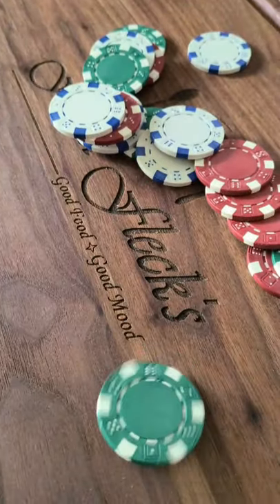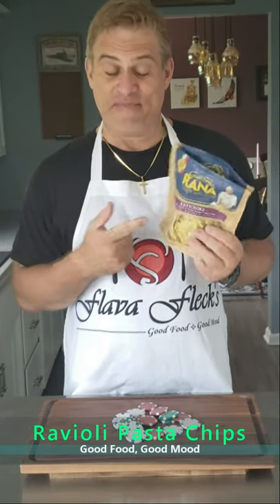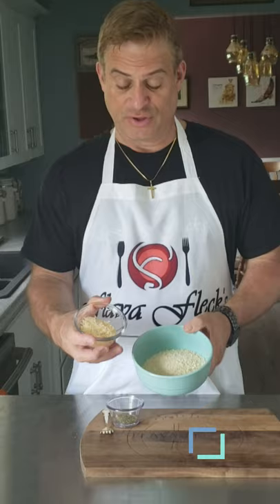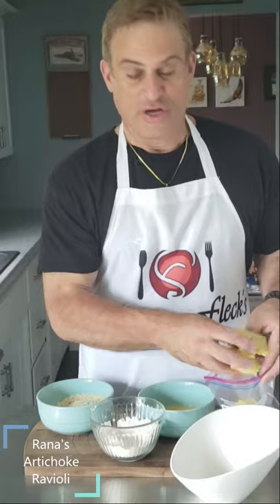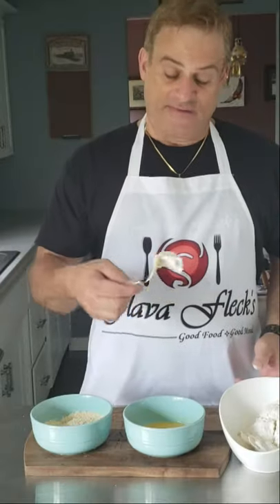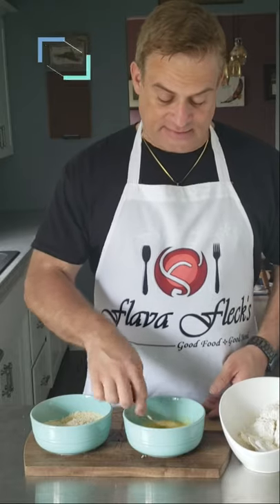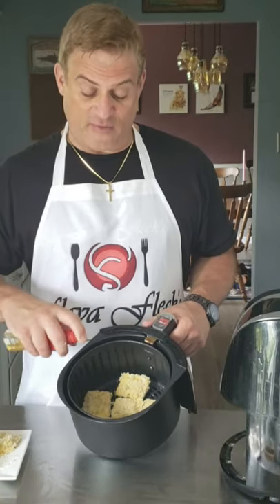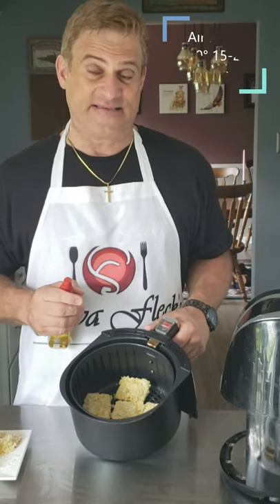Ravioli Pasta Chips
Ravioli Pasta Chips. The viral pasta chips to a whole other level!  Crunchy, Italian goodness, you want to serve these with some spinach artichoke dip or Flava's incredibly delicious, Fresh Tomato Marina.  You will LOVE them!